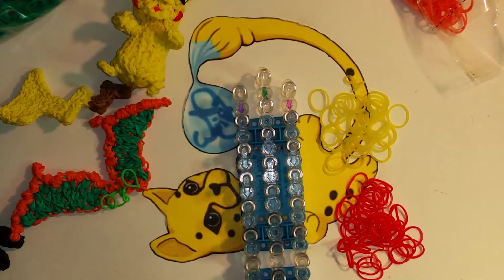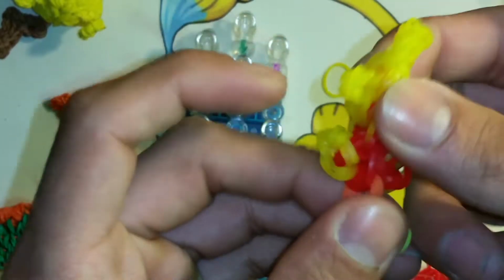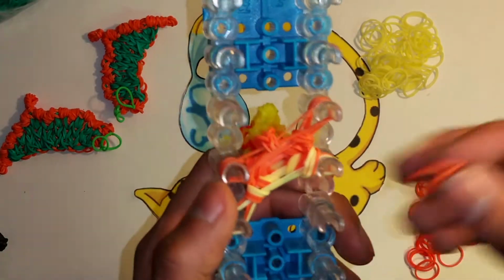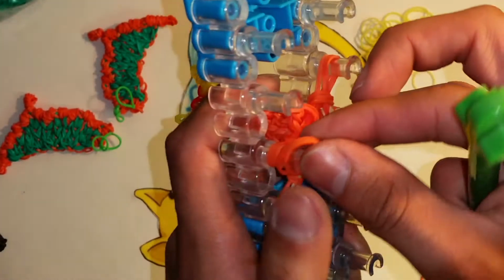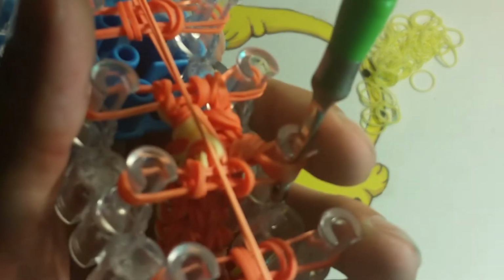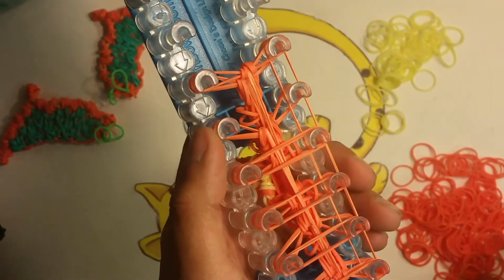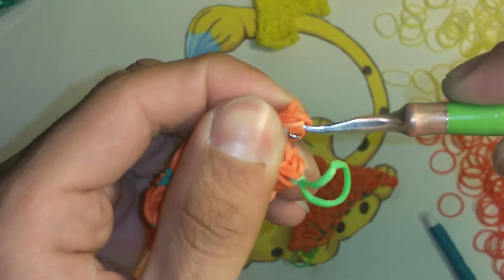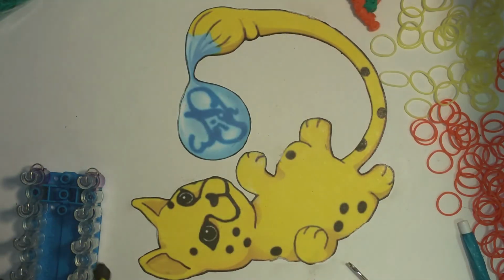Rainbow Loom Pikazard Y Costume (Part 2/3)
Rainbow Loom tutorial for a loom band Pikazard costume for your 3D Pikachu from Pokemon. (This is a follow up after the Pikachu tutorial)
1 Loom was used with approximately 650 orange, 70 pastel yellow, 66 teal, 4 white, some jelly yellow & jelly red for flame.
Use my hashtag too